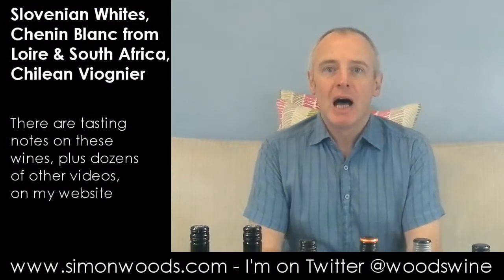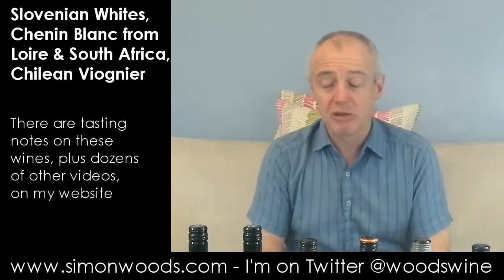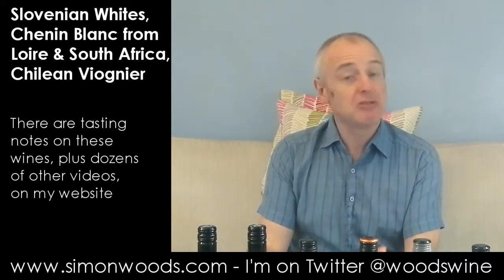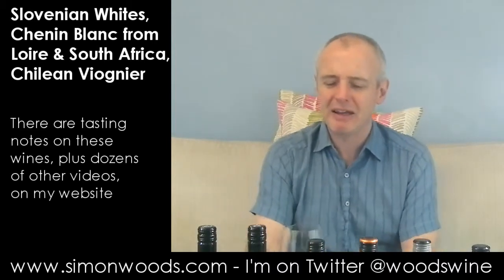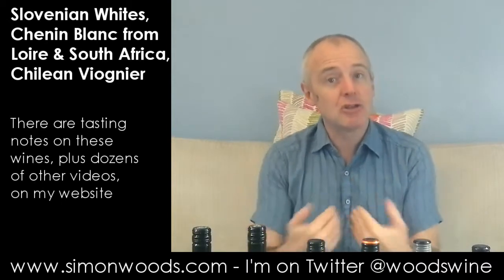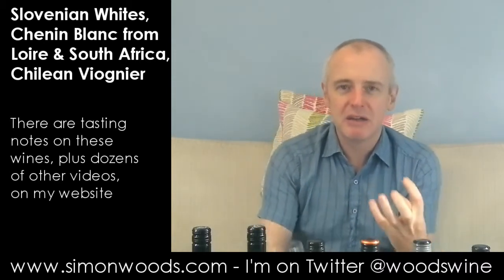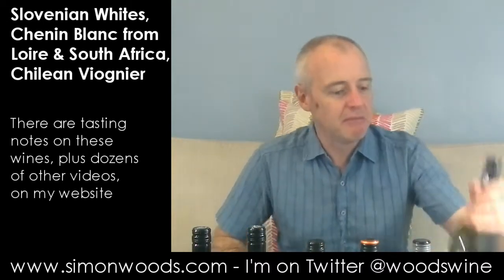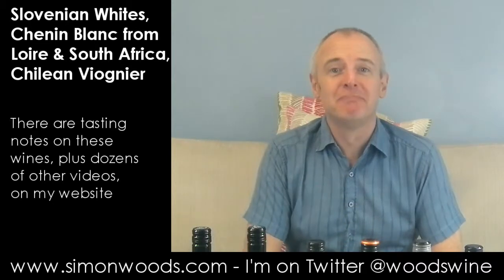WIne Tasting with Simon Woods: White Wines from Slovenia, the Loire, South Africa & Chile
Simon Woods digs into an interesting sextet of white wines from Slovenia, France, South Africa & Chile. Or at least he TRIES to dig into them...

The wines tasted in this video are:
Pullus Laski Rizling 2011, Stajerska, Slovenia (£9.95 Winety)

Pullus Beli Pinot 2011, Stajerska, Slovenia (£9.95 Winety)

La Grille Chenin Blanc NV, Loire, France (£7.99 Majestic)

Liberty Fairtrade Chenin Blanc 2013, Western Cape, South Africa (£8.99 The Hampstead Butcher & Providore, Thedrinkshop.com, Liberty Wines)

Fairview Darling Chenin Blanc 2013, South Africa (£10.99 SA Wines Online, Noble Green Wines, Latitude Wine, House of Menzies, Carruthers & Kent, Liberty Wines)

Casa Silva Viognier Reserva 2012, Colchagua, Chile (£10.95 Addisons, Arkells, Averys, Bristol, Bablake Wines, Caviste, Fine Wines Direct, Michael Jobling Wines, Arthur Rackham, Palmers Brewery, Charles Steevenson Wines, Sandhams Wine Merchants, Xander Wines, The Derbyshire Wine Co, Roberts & Speight)